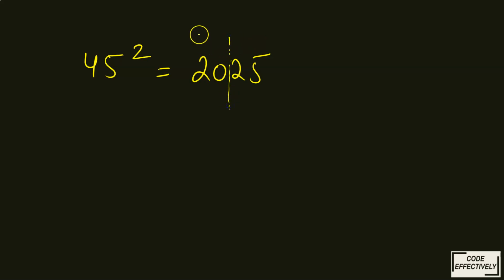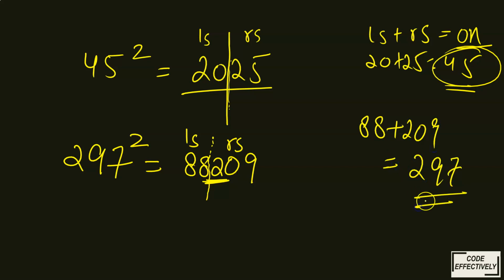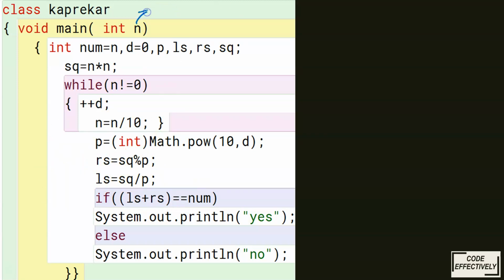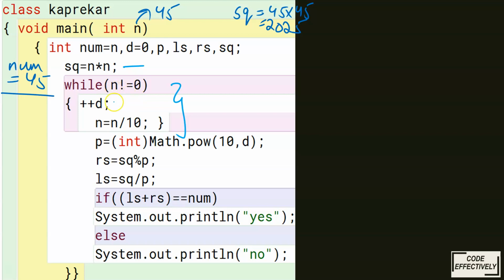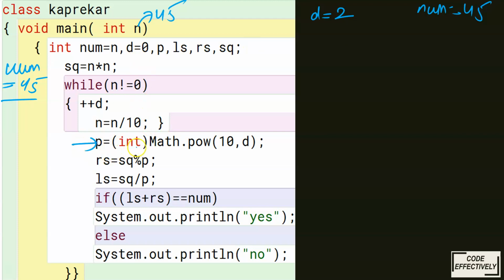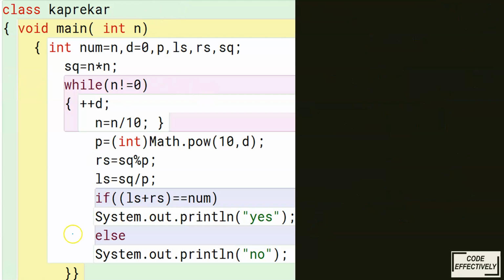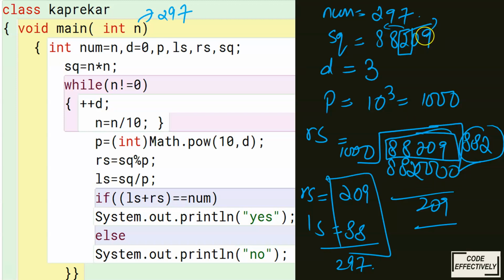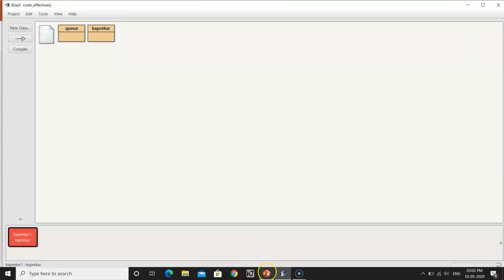KAPREKAR number | ICSE & ISC 9th-12th